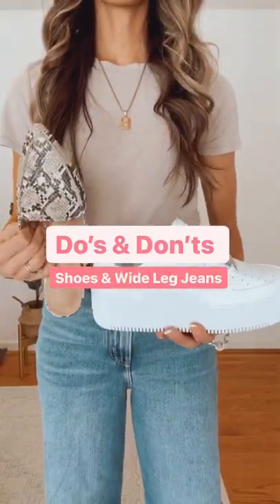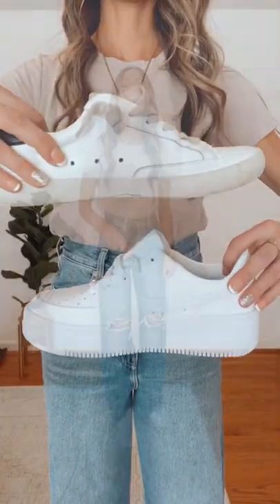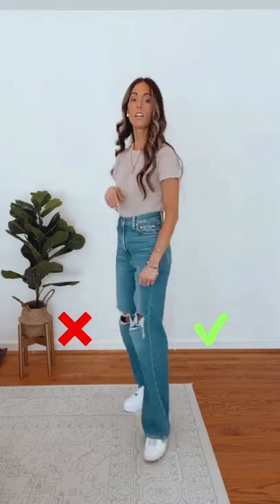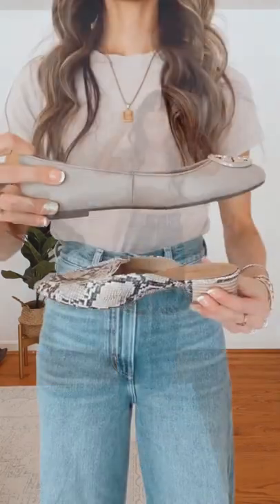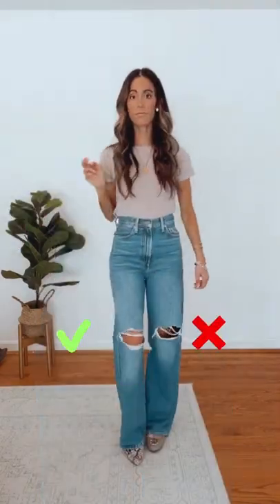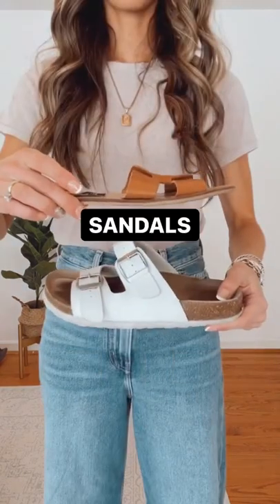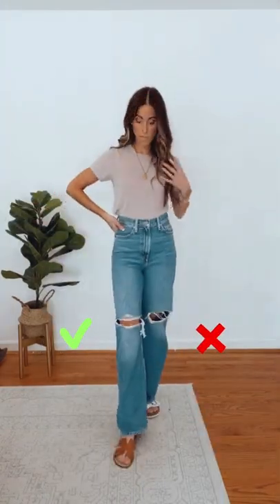Best Shoes for Wide Leg Jeans